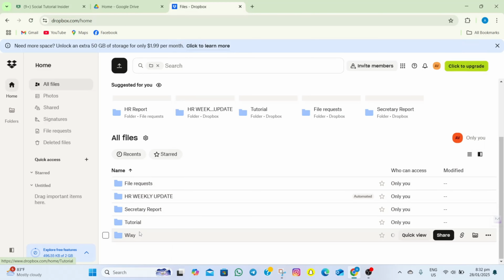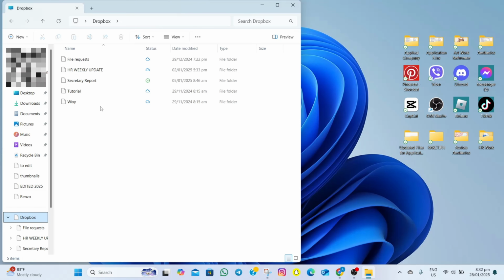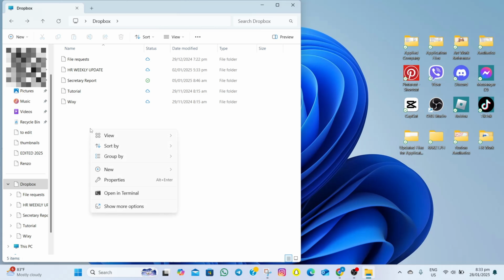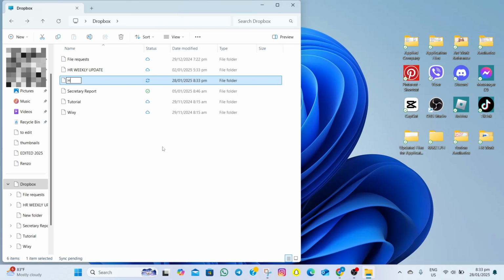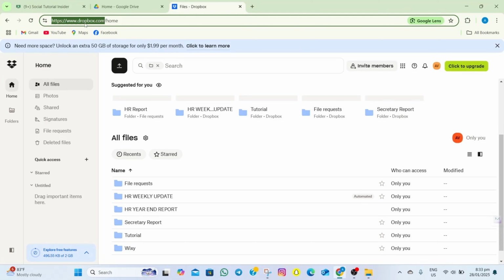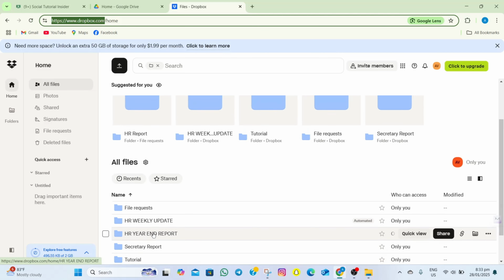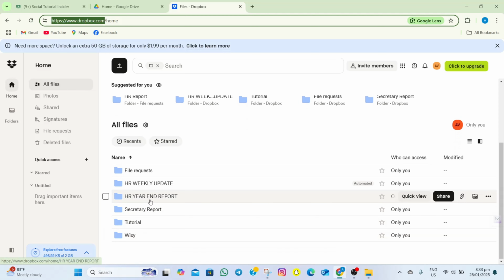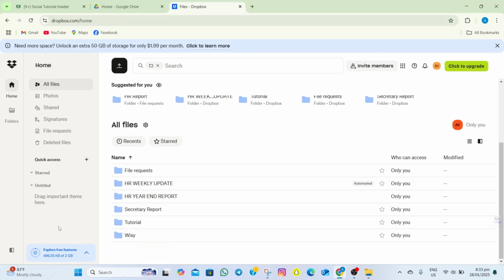How to Update Files on Dropbox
How to Update Files on Dropbox: Step-by-Step Guide

Need to update files on Dropbox to ensure your documents are up to date? Follow these simple steps to upload and sync your latest changes.

📂 Upload updated files to Dropbox
1. Open the Dropbox folder on your computer or go to the Dropbox website.
2. Navigate to the folder where you want to upload the updated file.
3. If you're using the desktop app, simply drag and drop the file from your computer into the Dropbox folder. If using the website, click on the "Upload" button and select your updated file.

📝 Replace an existing file
1. Find the file you want to update in your Dropbox folder.
2. Drag the new version of the file into the same location. Dropbox will automatically replace the old version with the new one.
3. If you have the file open on another device, Dropbox will sync the new version across all devices.

🔄 Sync Dropbox files across devices
1. Ensure you have the Dropbox app installed on all devices where you need access.
2. Make sure your device is connected to the internet.
3. Dropbox will automatically sync your updated files across all devices.

💡 Why update files on Dropbox?
Updating files on Dropbox ensures that your most recent work is always available and accessible from any device. It helps keep your files organized and synced for easy collaboration.